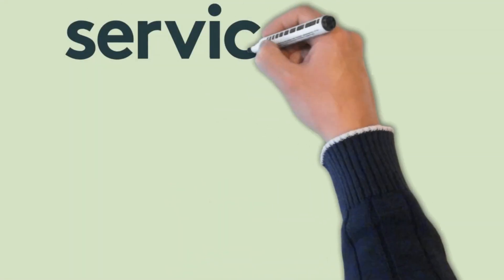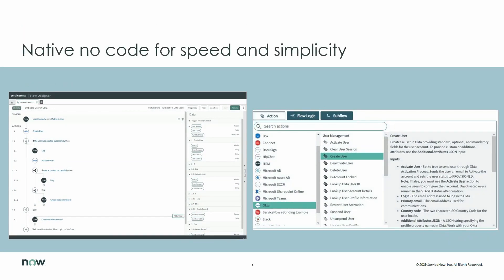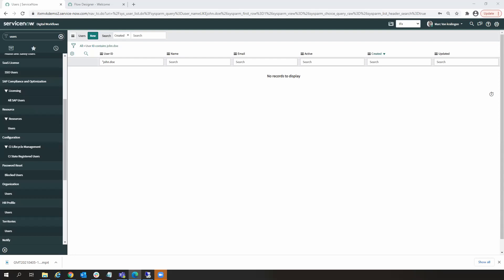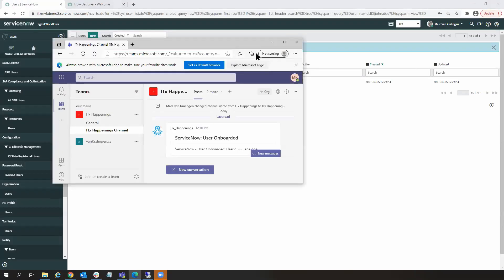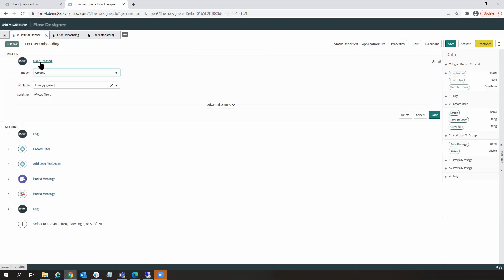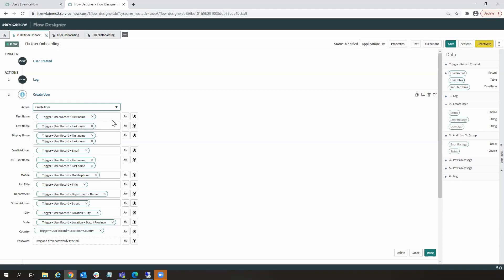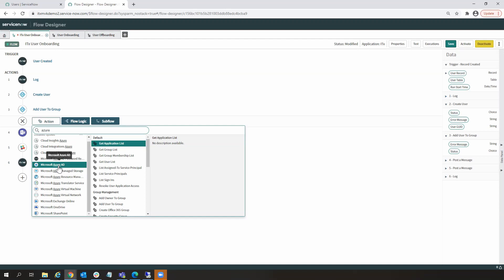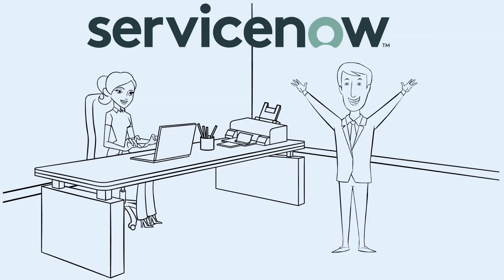ServiceNow IntegrationHub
Introduction to ServiceNow IntegrationHub and how ServiceNow can help automate cross platform workflows in your organization.